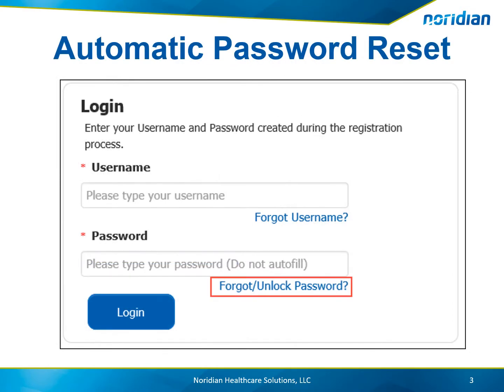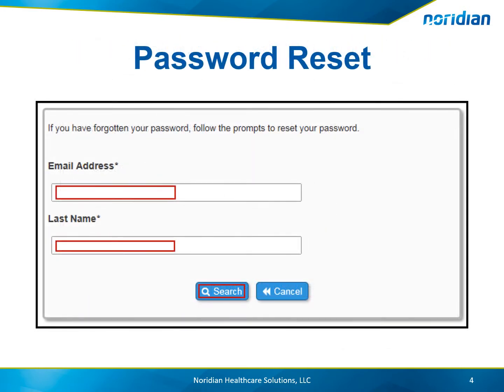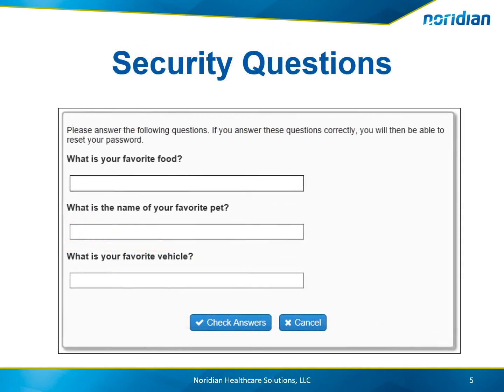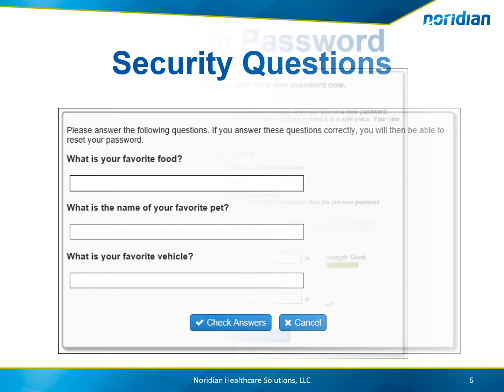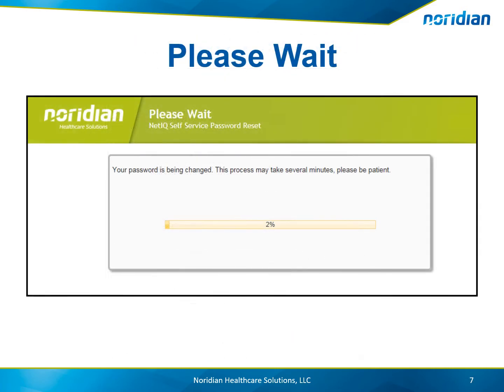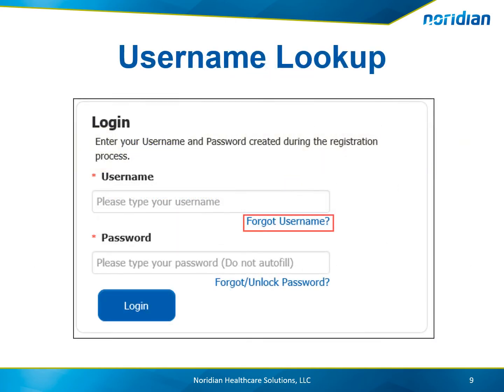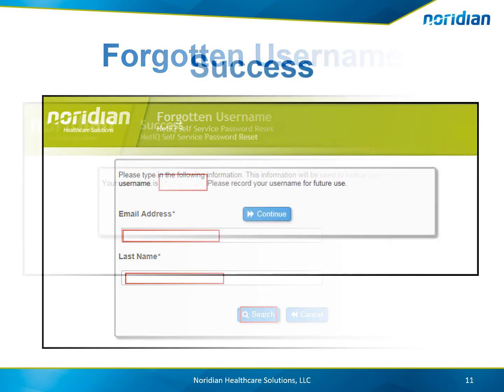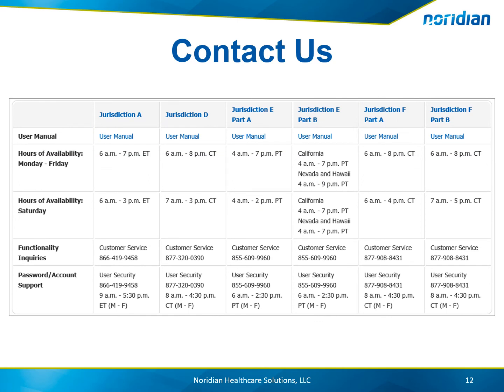Noridian Medicare Portal: Automatic Password Reset and Username Lookup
Learn how to reset a password and lookup a username in the Noridian Medicare Portal.